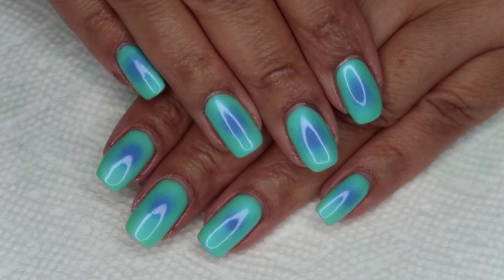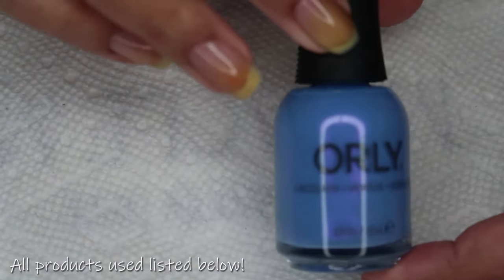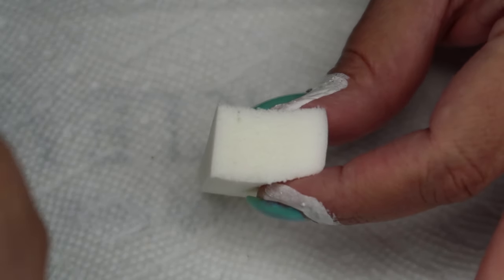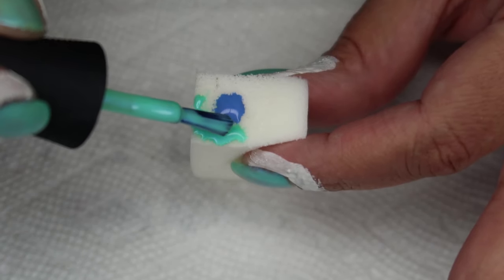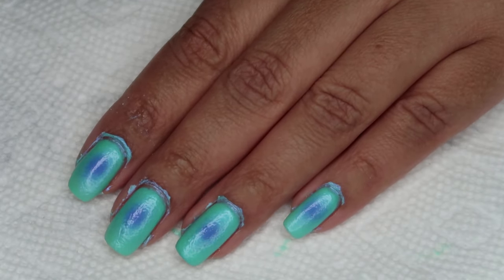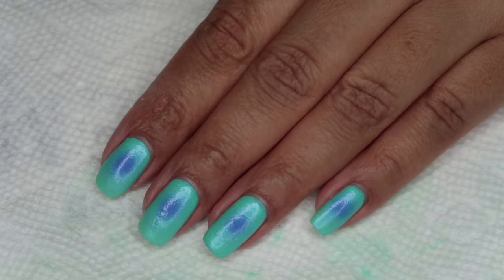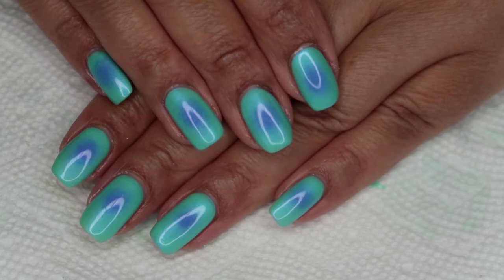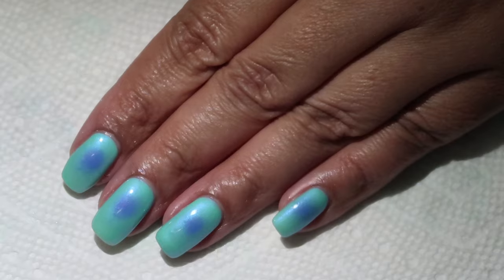Aqua Aura Nails | DIY Nail Art Tutorial | MSLP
Today I'll show you how to do these Aura nails using Orly's Aqua Aura collection, which I did receive as PR.  ▼All products used listed below!▼

-Holo Taco - Peely Base
-Orly - Ripple Effect*
-Orly - Morning Dew*
-(Optional) Liquid Latex or Tape
-(Optional) Tweezers (pointed)
-Makeup Sponge
-Q-tips cotton swabs
-Cleanup brush

►Step-by-Step◄
-Use aqua as your base color
-(Optional) protect  around your nails with latex or y our barrier of choice
-Once your base color is dry, apply both colors in a bullseye to the sponge, then dab several layers onto your nails
-Remove protection if used and clean up around the edges with a small brush dipped in acetone

►Equipment Details◄
My main camera for tutorials and pictures is a Canon PowerShot G7 X Mark II
Vlogging/Livestreams/Faceshots with a Logitech c922x Webcam
I edit with Adobe Premiere Elements

-Products marked with a * were received as PR